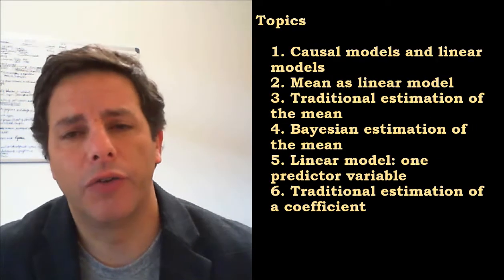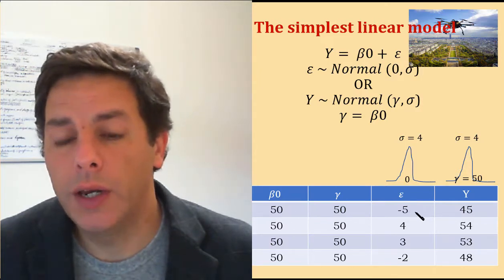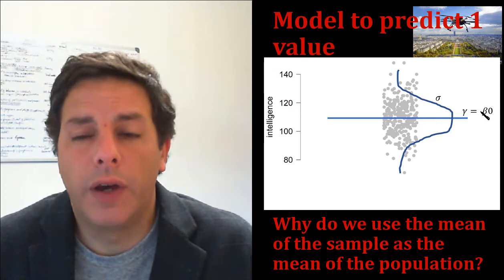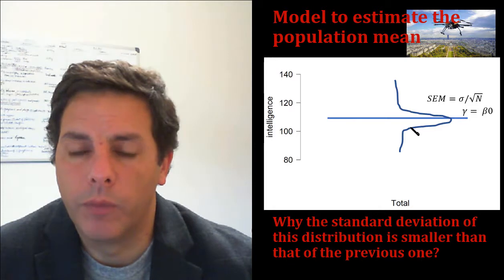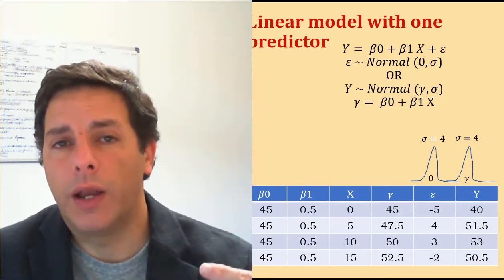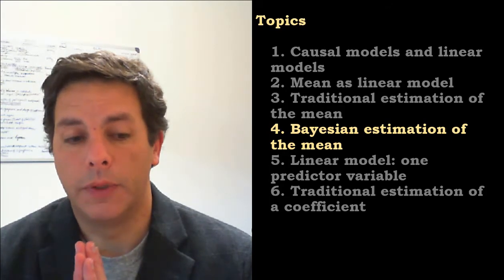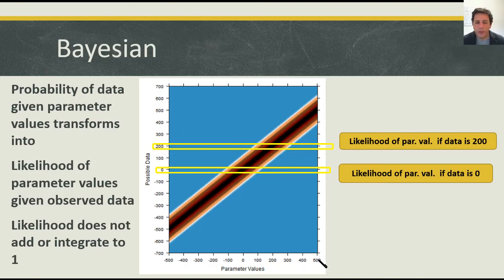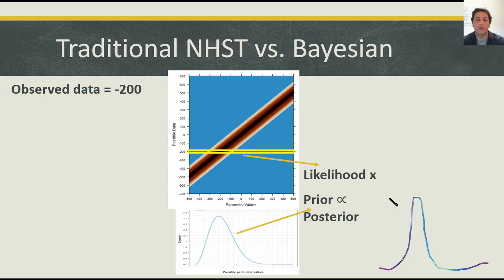Explainer: Linear Models. Estimation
Explanation of linear models: mean model and a model with one predictor variable. Traditional and Bayesian estimation of parameter values.